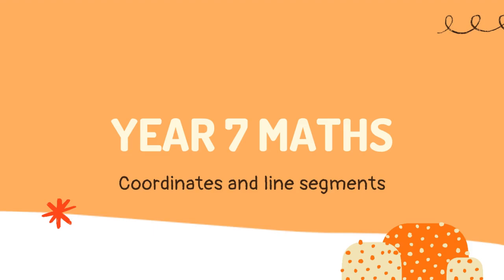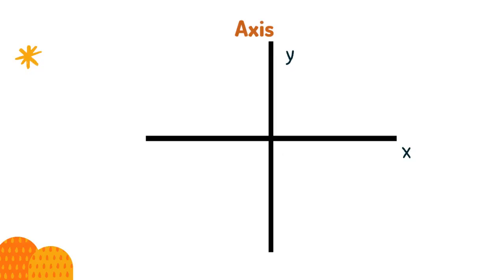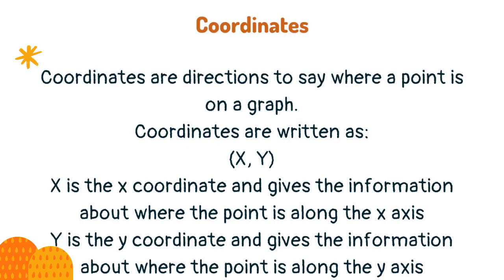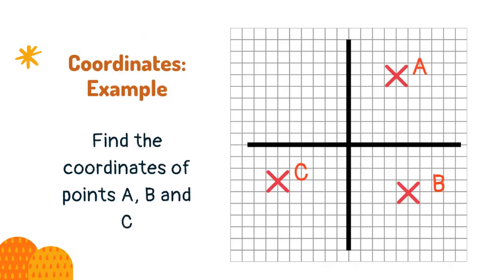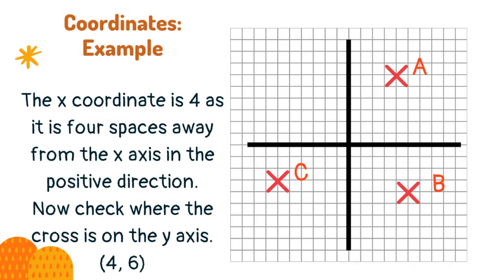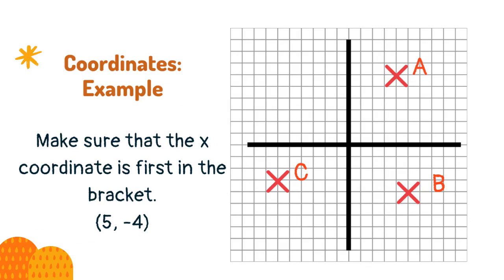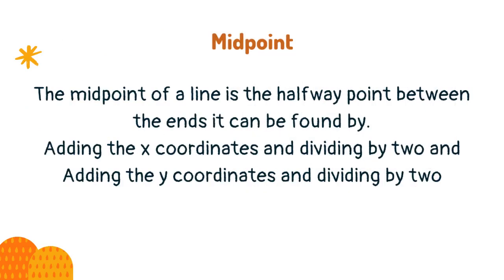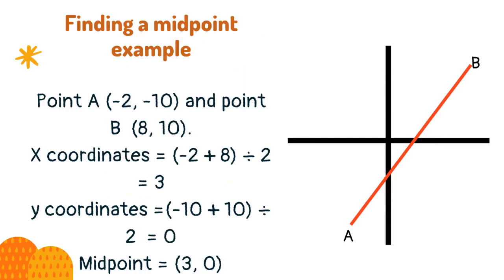Year 7 maths: coordinates and line segments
Learn about coordinates and line segments in this brief lesson on the key points you will need to know for year 7 maths.